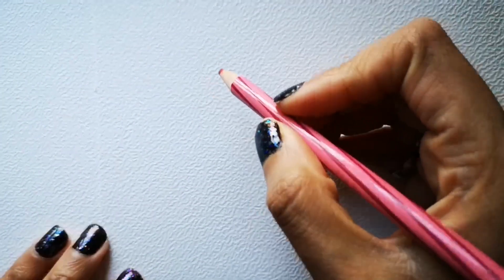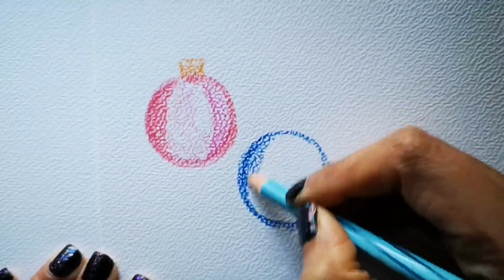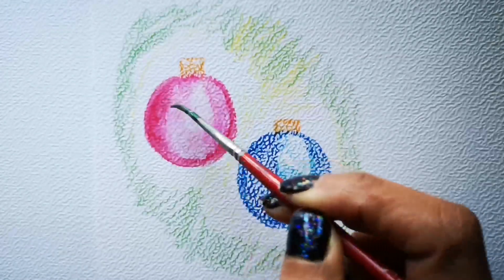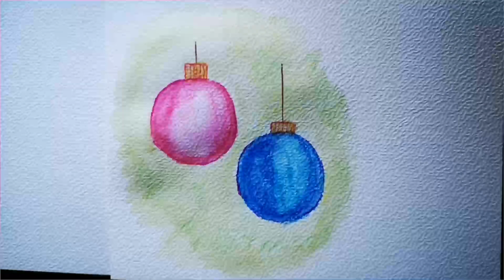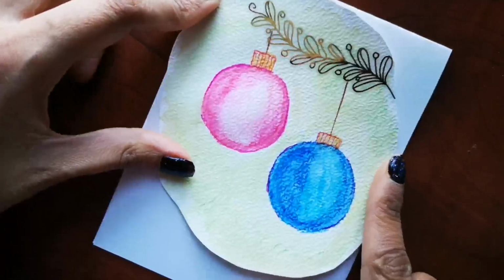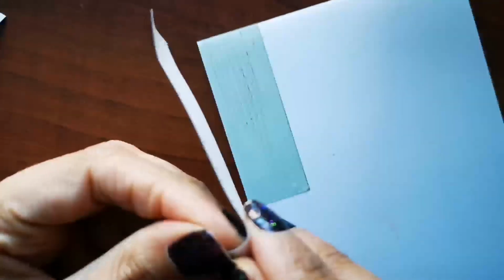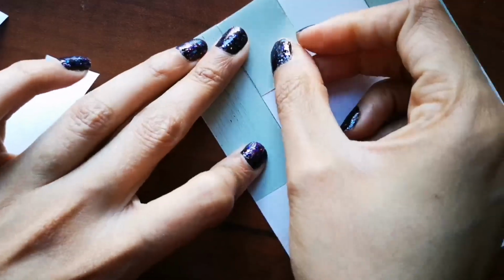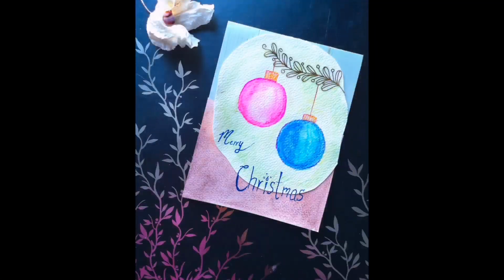DIY Christmas Card Easy | How To Make Christmas Card | Christmas Card Idea |Quick and Easy Card Idea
**Cando PRODUCTS STORE** Designed just for you:
Redbubble:

Animal Coloring Book for Kids:

How to make an easy Christmas card step by step beginner guide
Easy card making idea narrated step by step
Easy way to learn how to draw Christmas Decorations and make a card
How to to make a Christmas Card with watercolor penciles step by step for beginners
cat card coloring and drawing with easy spoken instructions
Learn How to make a card for Chrsitmas drawing with narrated drawing tutorial
Lets make a simple Christmas card step by step
Easy Drawings and diy Christmas cards